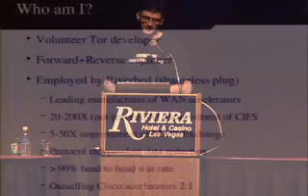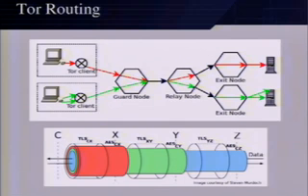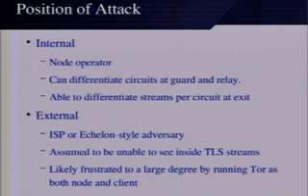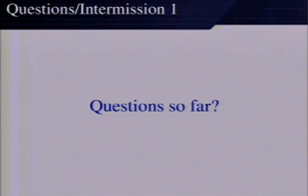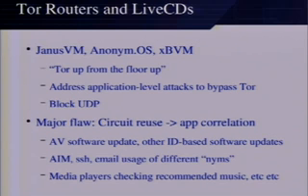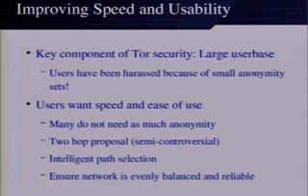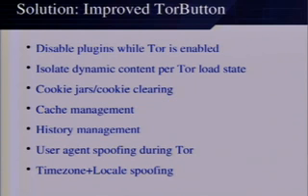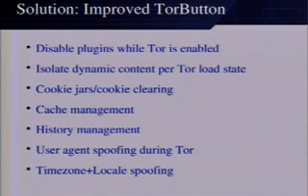DEF CON 15 Hacking Conference Presentation By Mike Perry - Securing the TOR Network - Video